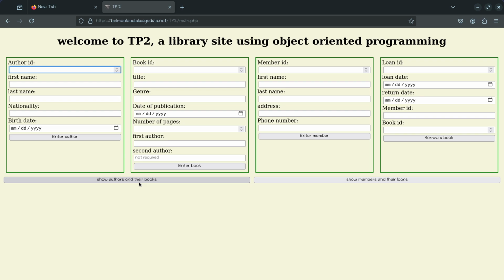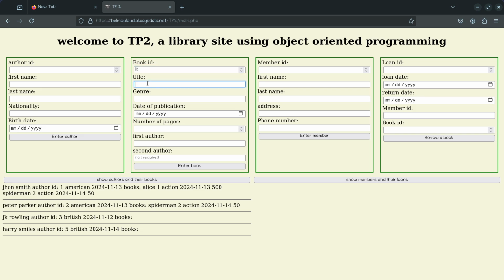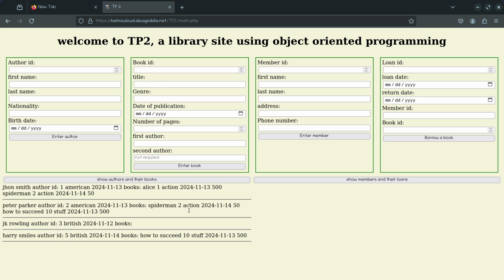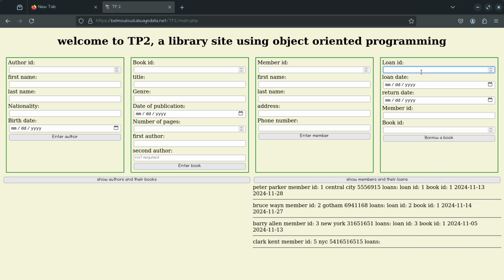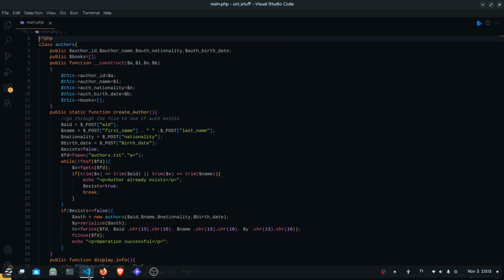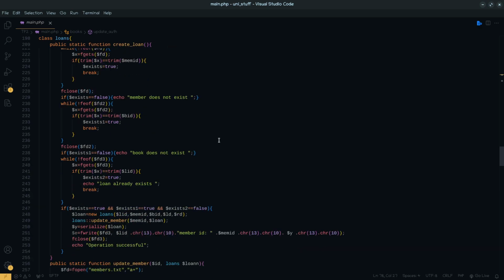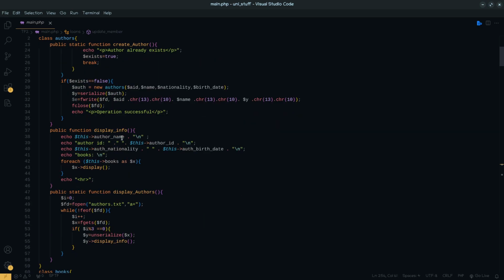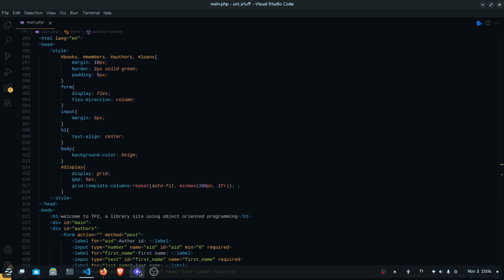web tp2 version 2